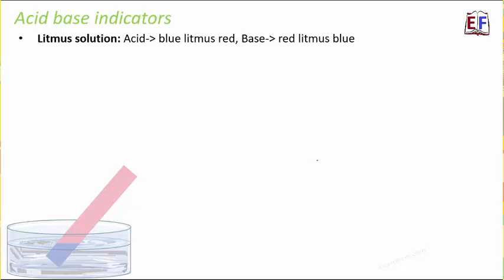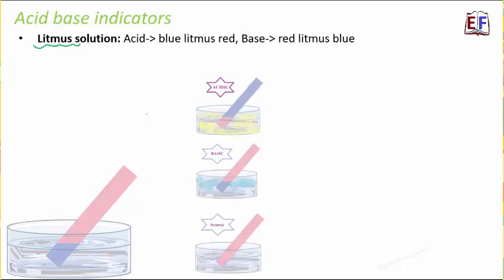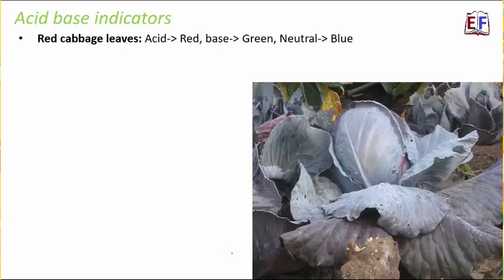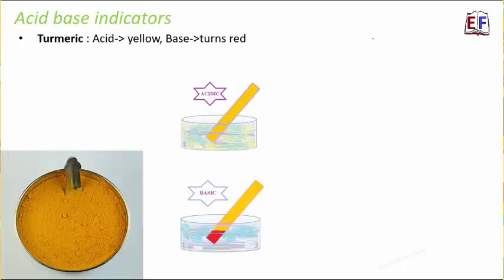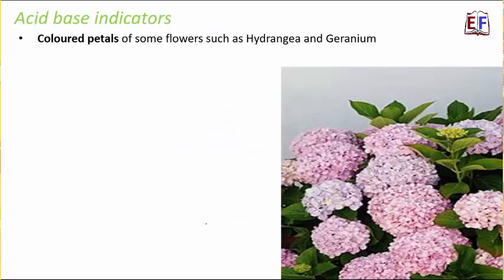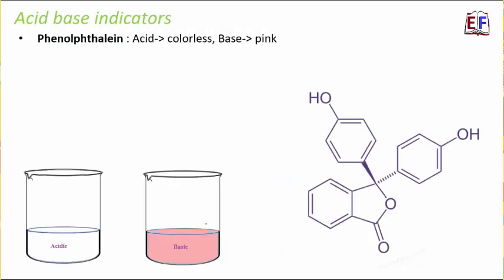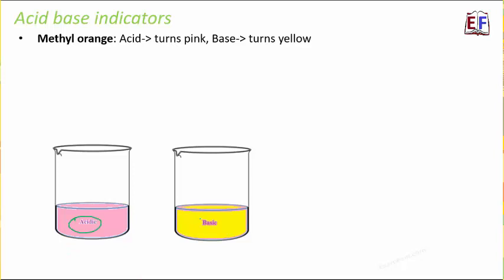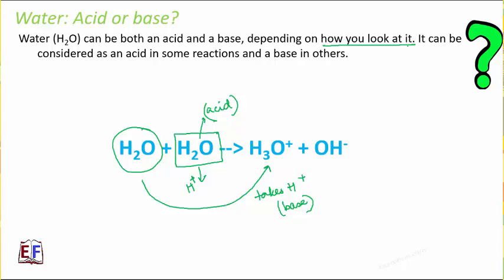Acid Base indicators | Class 10 Chemistry #2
This video is part of " Acids Bases & Salts " of CBSE Class 10 Chemistry. This video talks about acid base indicator. Acids Bases Salts notes can be created while watching the video.